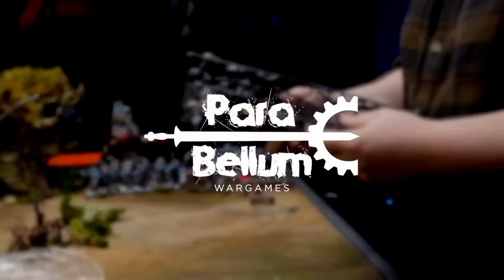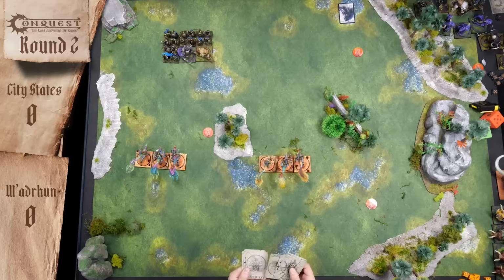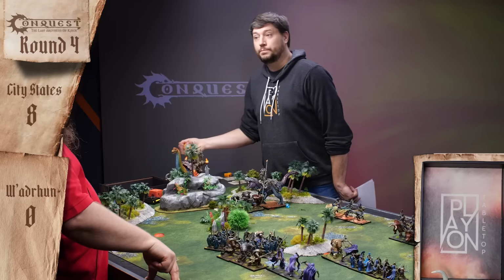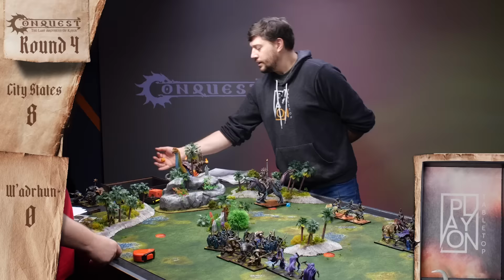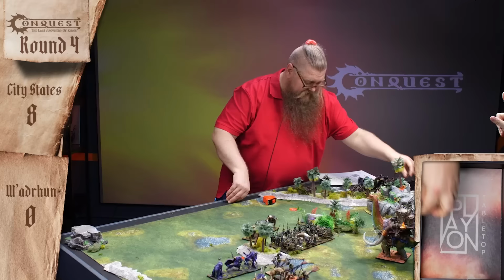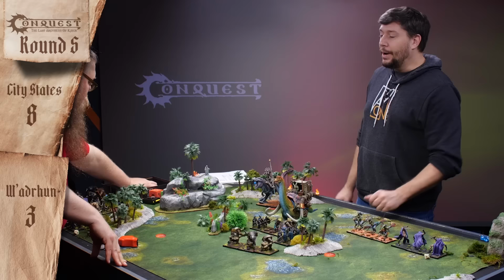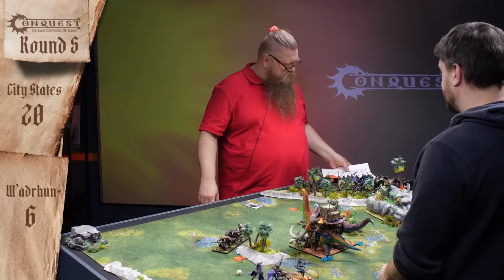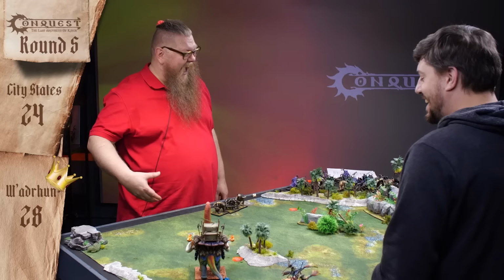Rumble in the Jungle! The City States vs The W’adrhun in Conquest Last Argument of Kings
The ground shakes as Tycho and Nick sweat it out in an awesome rip roaring game of  Conquest Last argument of Kings.  THE CITY STATES get stuck in with THE W’ADRHŬN in this 1500 point tilt so buckle up buttercup and GET INTO CONQUEST!

Join the official Discord server for all news and updates!

Please leave a comment on the video to be considered for our Para-bellum model give away! A winner will be chosen in the 3 days after the video drops so if you missed this one make sure to subscribe and turn on notifications to catch the next one, we do a Tales of Conquest video every month!

LINKS

MB01N3VHOPO0U0G